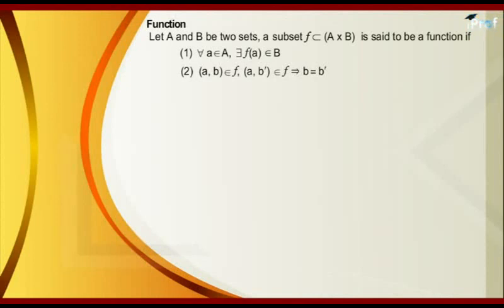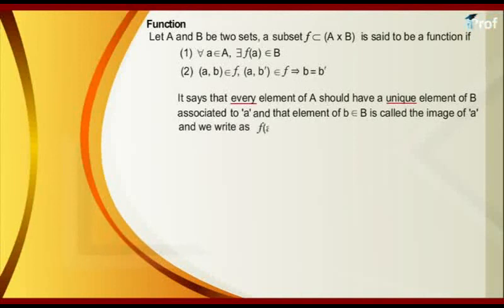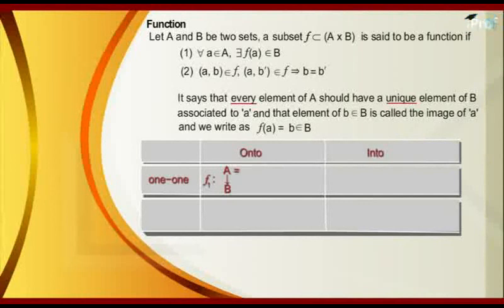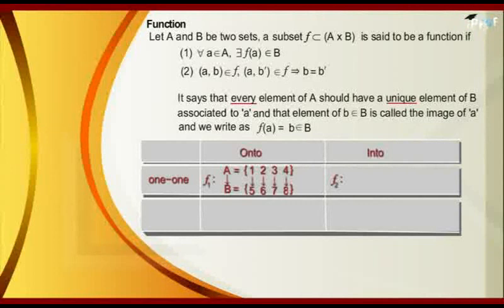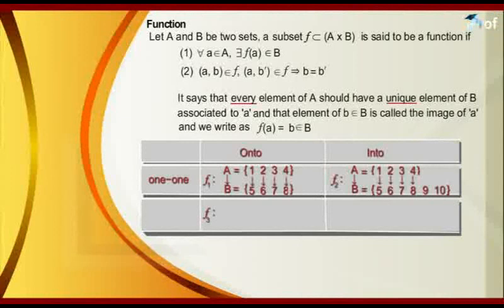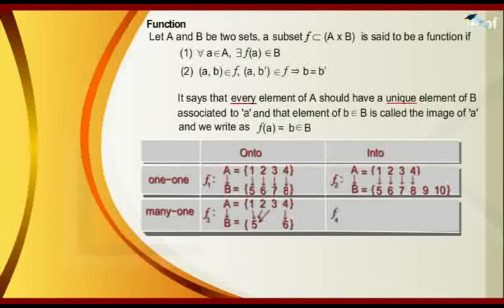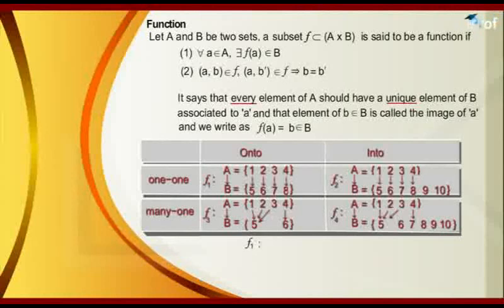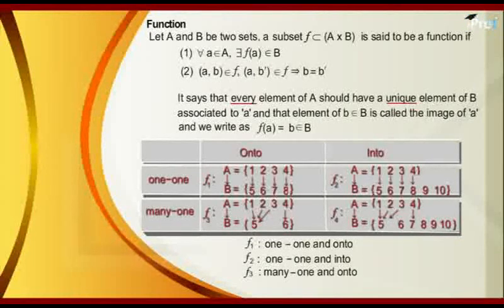INTRODUCTORY CONCEPTS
INTRODUCTORY CONCEPTS, study and achieve your academic goals by taking help from iProf India Learning videos. Learn Trigonometry, Triangles, Side, Circle, Angle, Area & more with highly qualified teachers. This video will teach you basic & advanced concepts of topic. You can also Download iProf Study Buddy India’s best free educational app to get all study material, tests, notes in a mobile App.